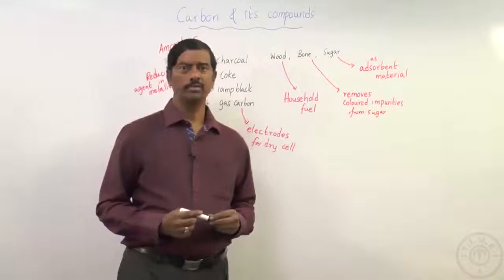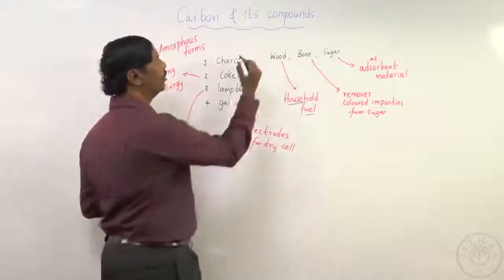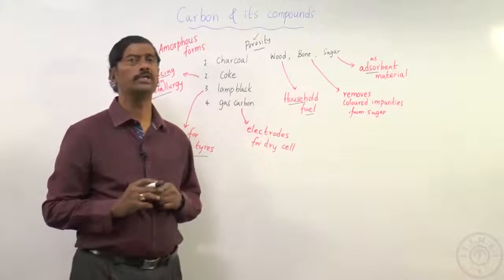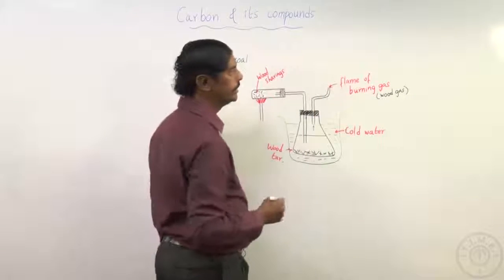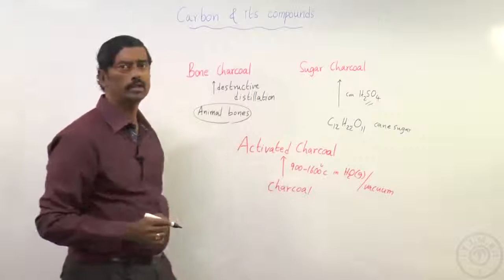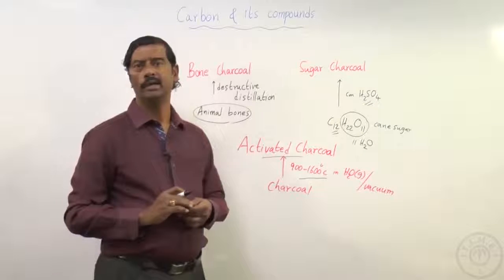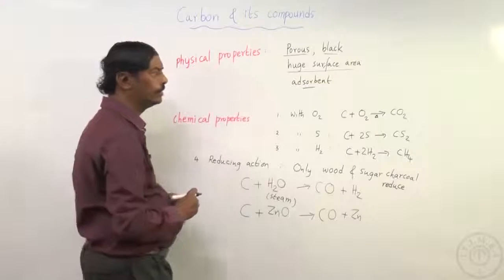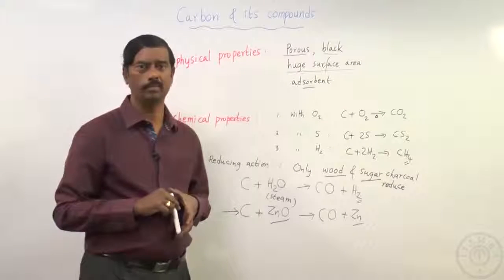Amorphous forms of Carbon